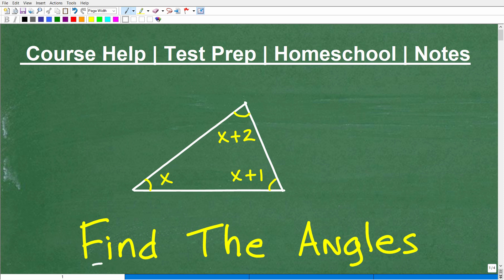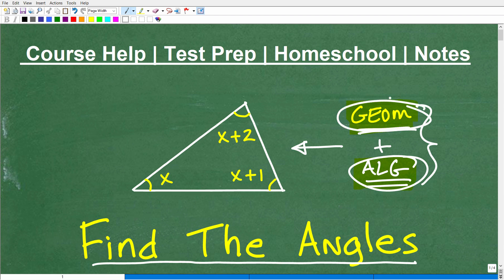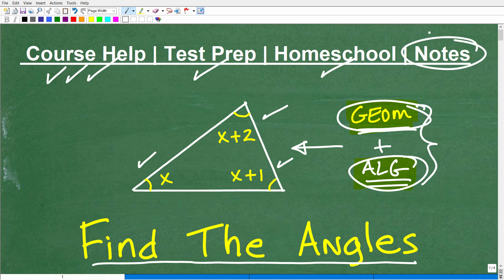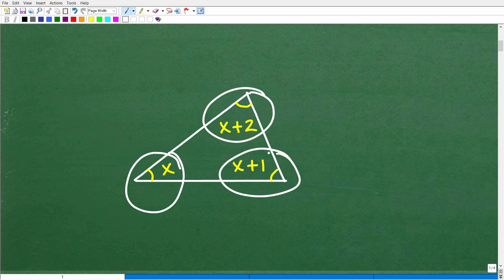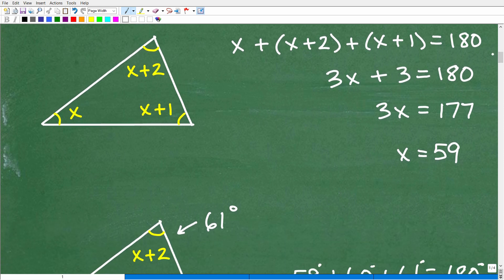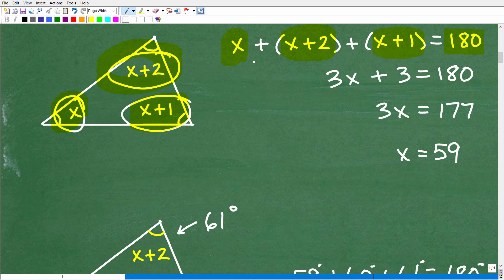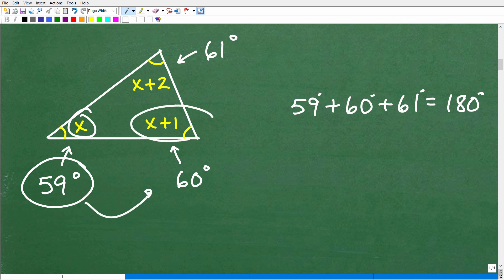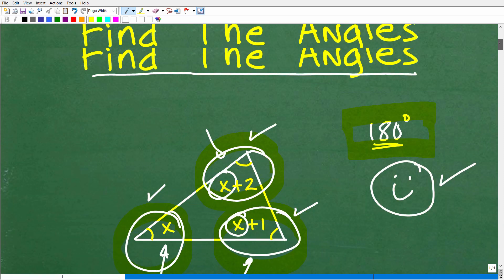Find the Angles of the TRIANGLE – Algebra + Geometry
Find the angles of the triangle using algebra.  For more math help to include math lessons, practice problems and math tutorials check out my full math help program